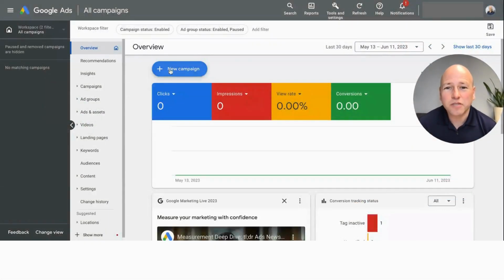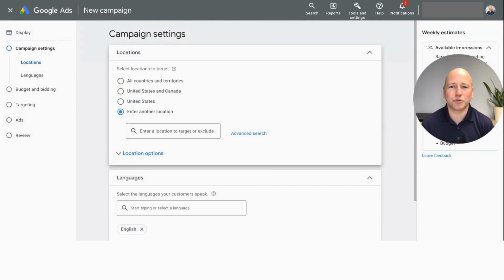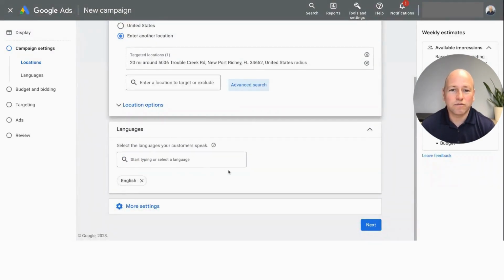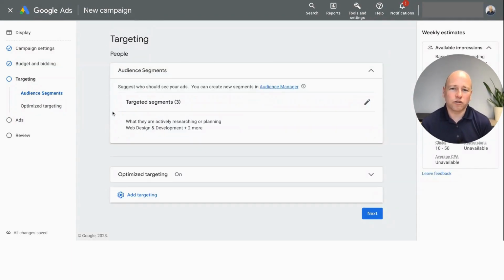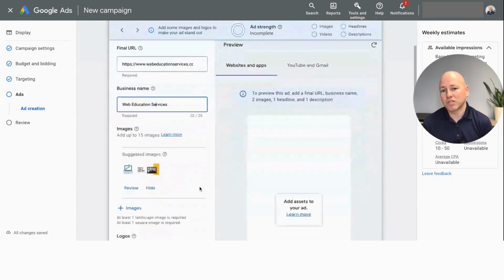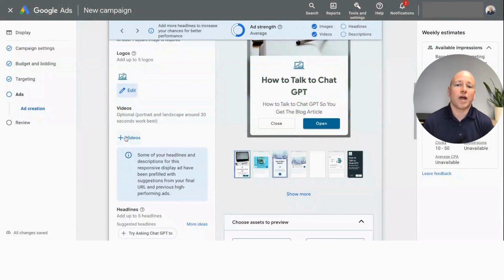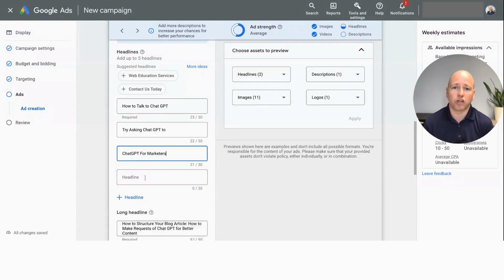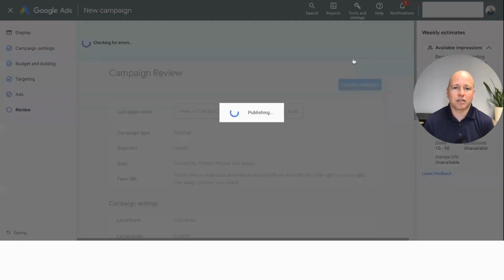How to Set Up a Display Ad in Google Ads: A Step-by-Step Guide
Learn how to set up a display ad in Google ads with our latest step-by-step guide. Get expert advice on setting up and optimizing your display ad campaigns to reach your business goals more effectively. It's time to make your marketing efforts count.